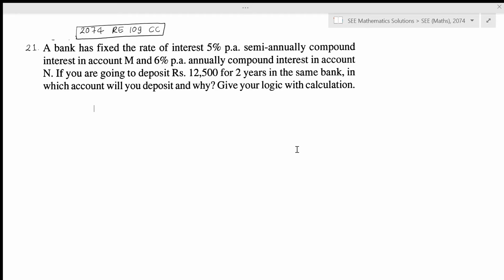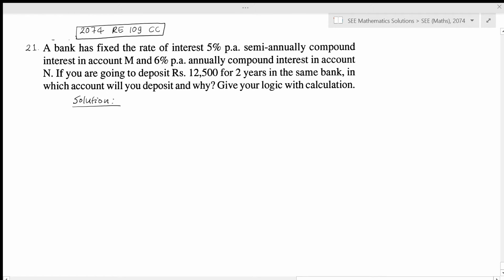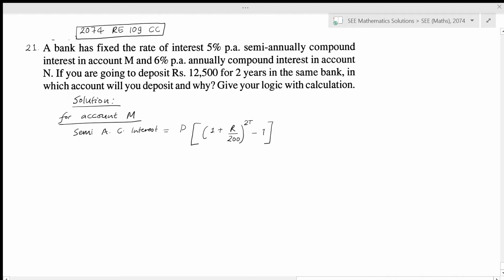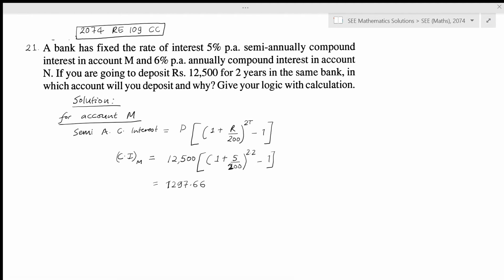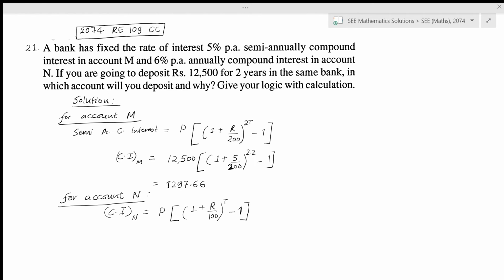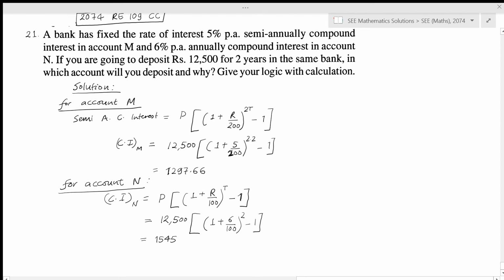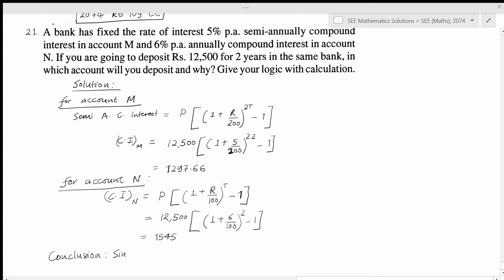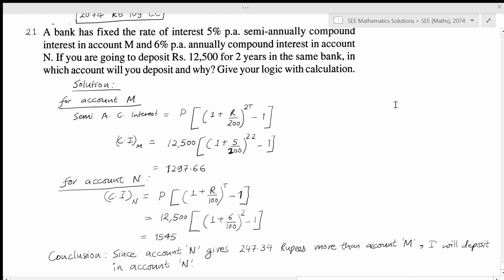SEE 2074 Math || Question 21 || CC ; Province 3